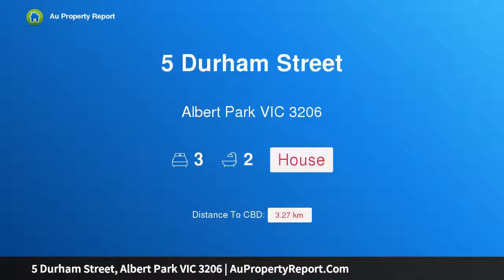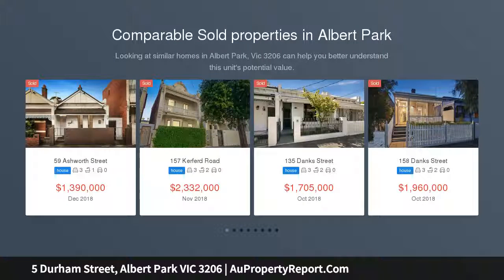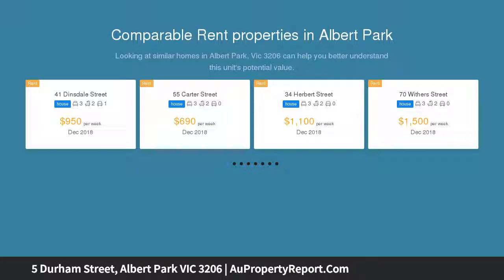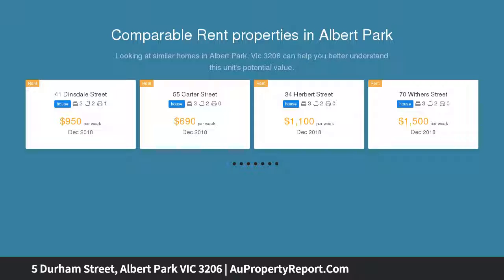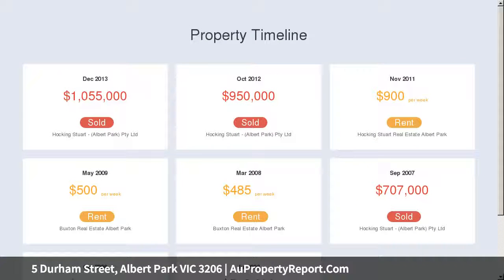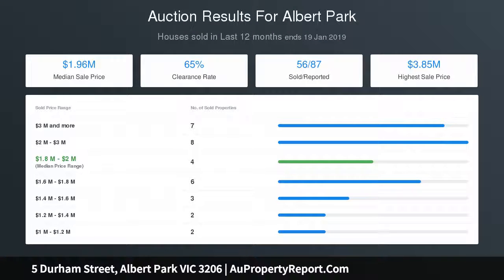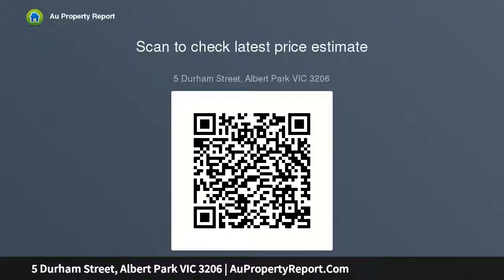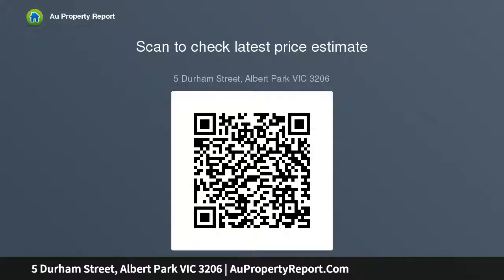5 Durham Street, Albert Park VIC 3206 | AuPropertyReport.Com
5 Durham Street, Albert Park VIC 3206
Property Type: house
Bedrooms: 3
Bathrooms: 3
Car Space: 0
PERIOD CHARM IN PERFECT LOCATION